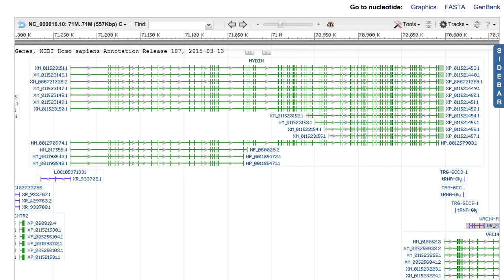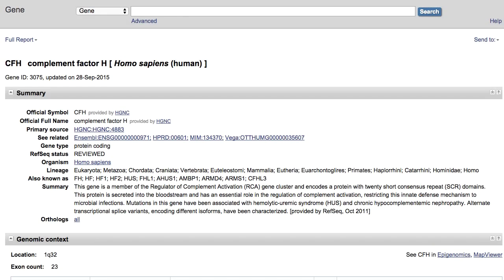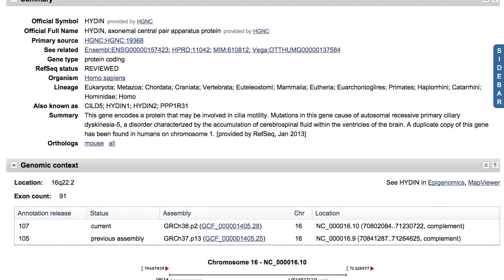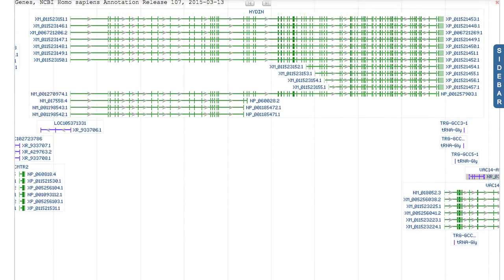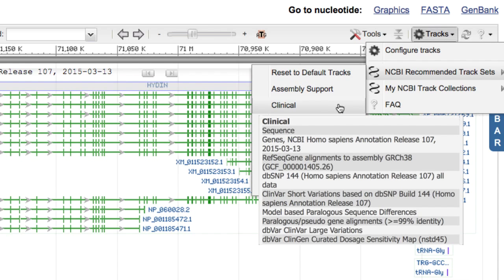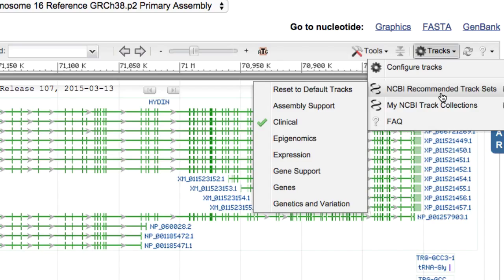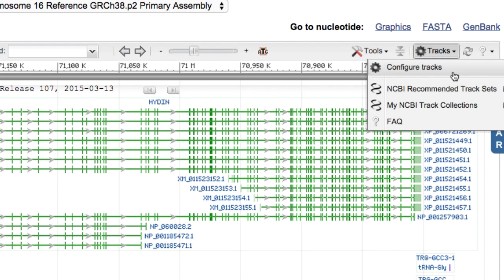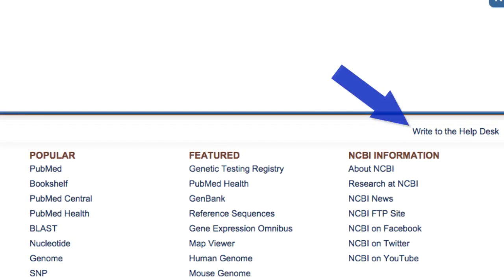NCBI Recommended Track Sets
These track sets allow you to instantly tailor your NCBI Sequence Viewer display to a specific need. You can select track sets in all of the NCBI genome browsers and Sequence Viewer displays. You can choose sets for Assembly Support, Clinical, Epigenomics, Expression, Gene Support, Genes, and Genetics and Variation.